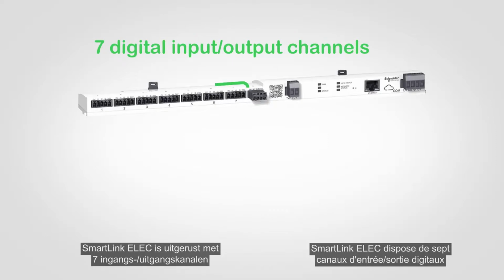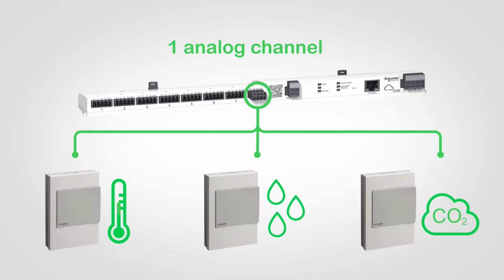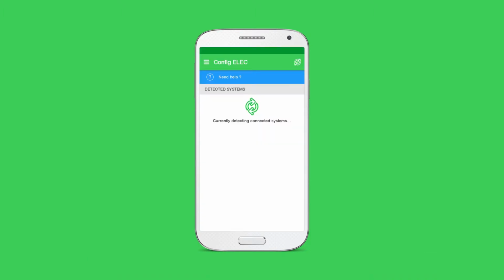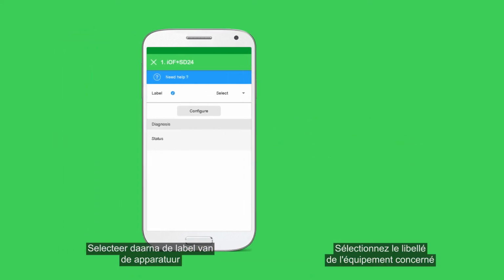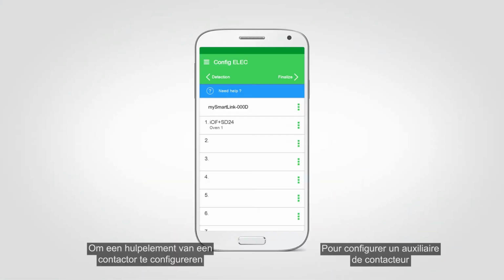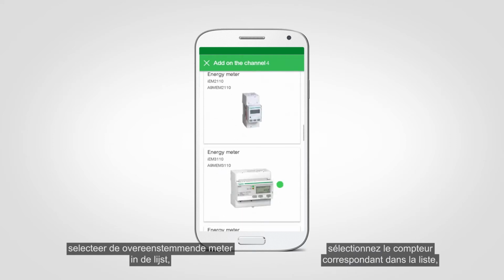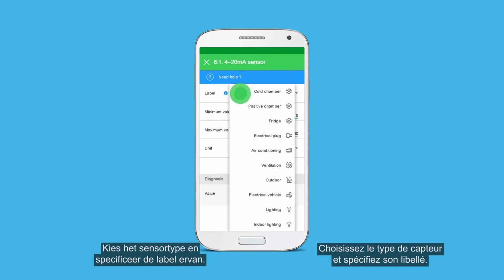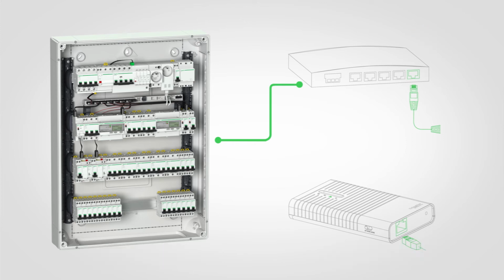Schneider Smartlink Configuration Tutorial English